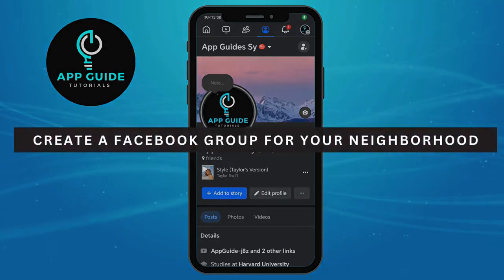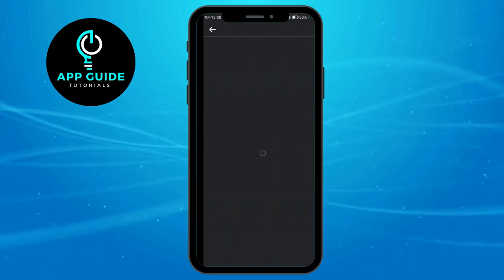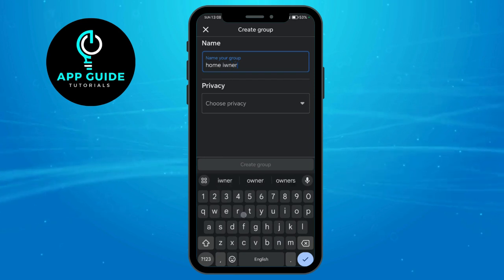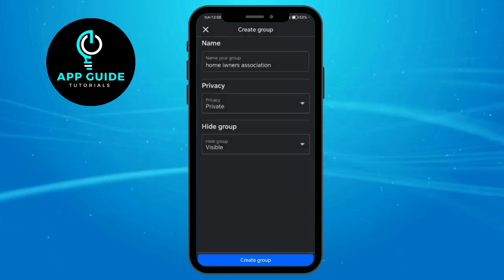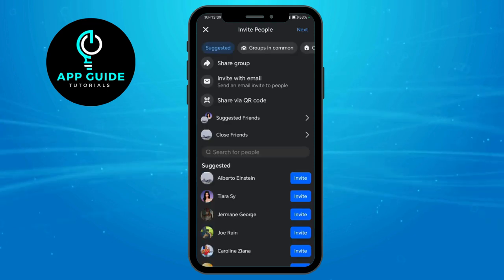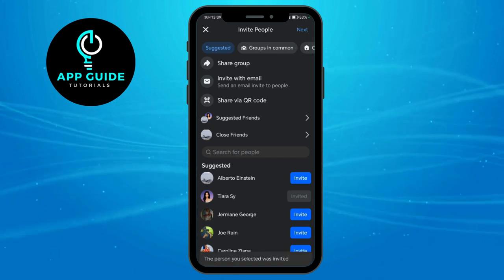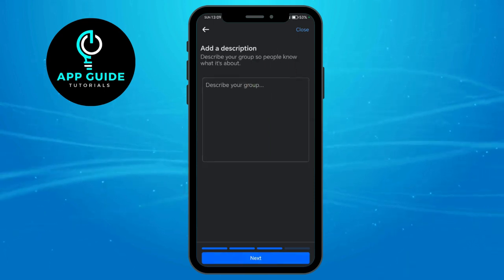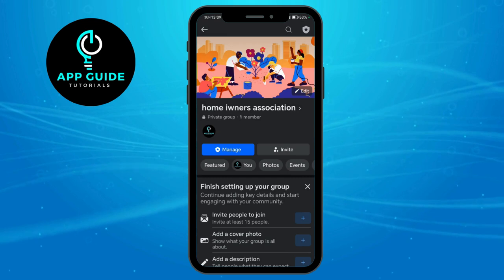How to Create a Group for Neighborhood in Facebook | Android & iOS (2027)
Want to connect with your neighbors and build a stronger community? Learn how to create a Facebook group for your neighborhood. This tutorial will guide you through the simple steps to set up a group on both Android and iOS devices. Whether you want to organize neighborhood events, share local news, or simply connect with your neighbors, a Facebook group is a great way to do it.

In this video, you’ll learn:
How to create a new group on Facebook
How to add members to your neighborhood group
Tips for managing your group and keeping it active

Bring your community together and build stronger connections with your neighbors!